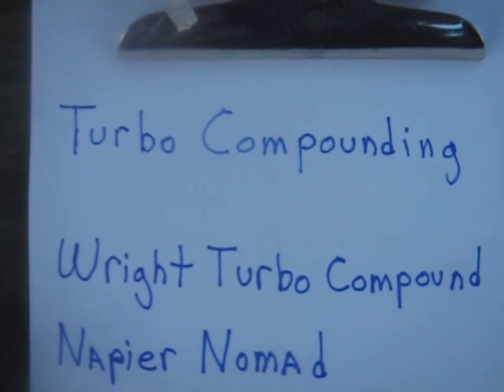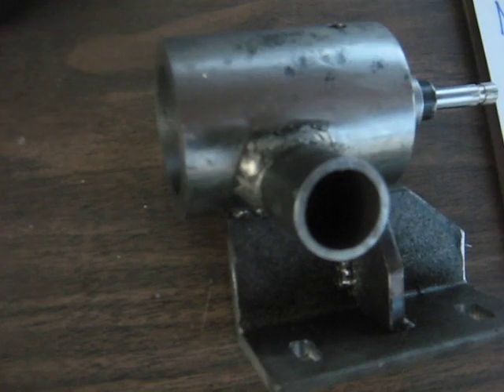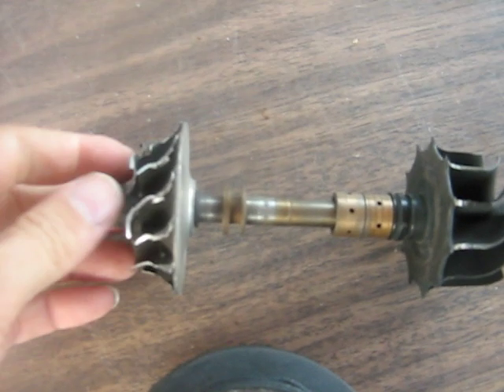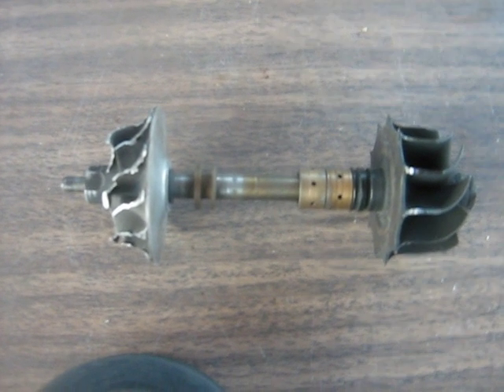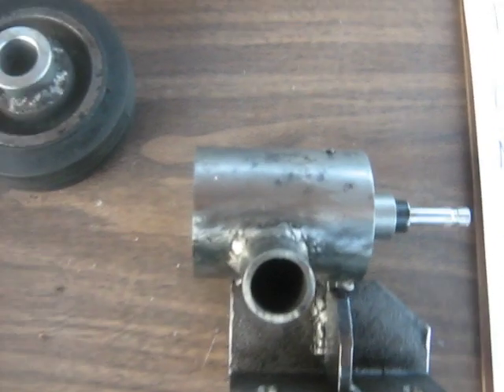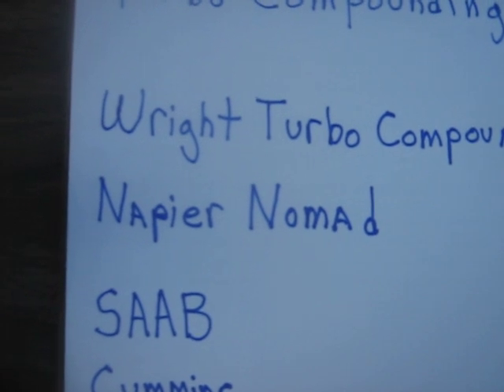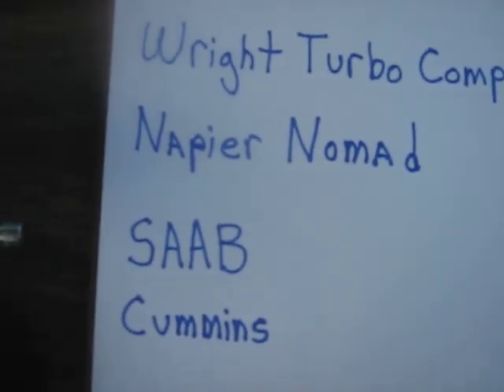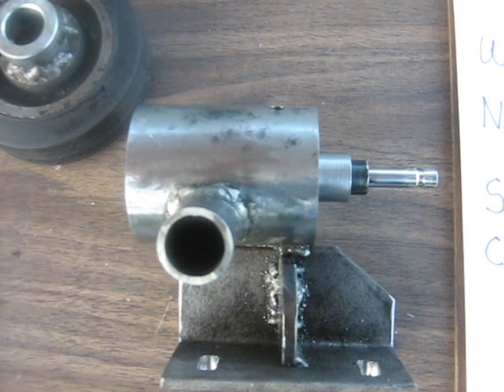What is Turbo Compounding?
Turbo compounding is using a turbine to extract energy from the engine exhaust, then directing it back to the crankshaft thru gears or another power transfer method. It can increase the overall effciency of an engine by reovering some of the wasted exhaust heat.